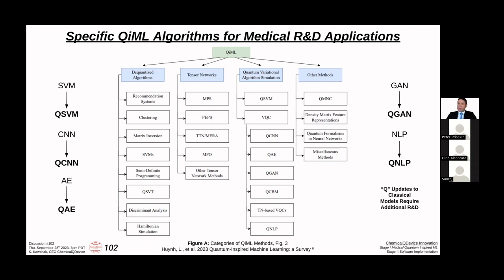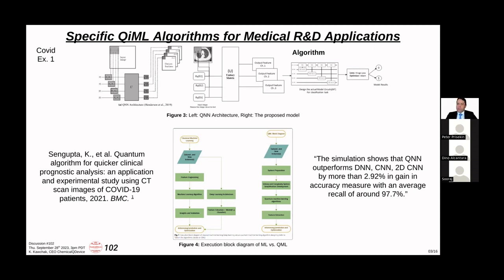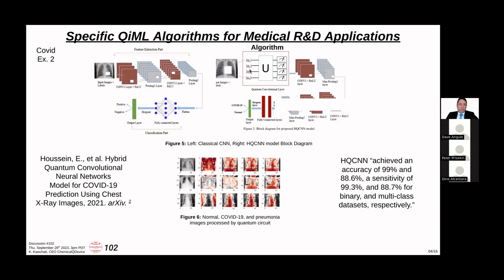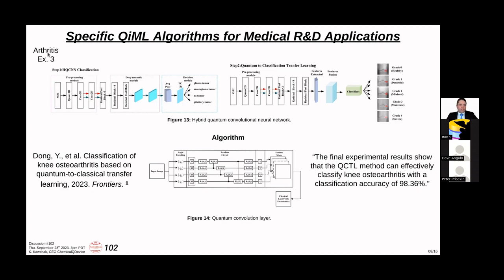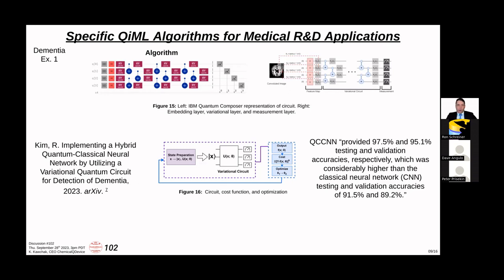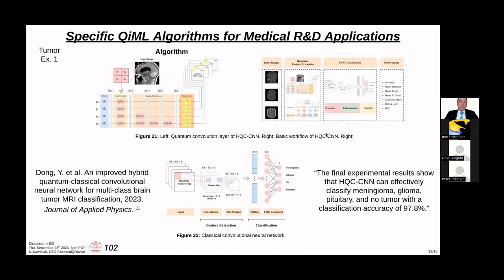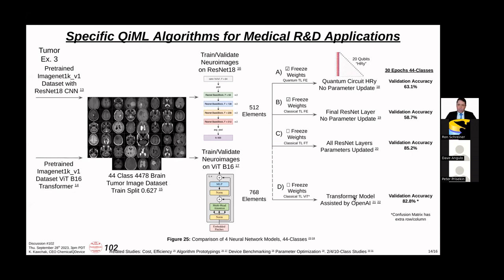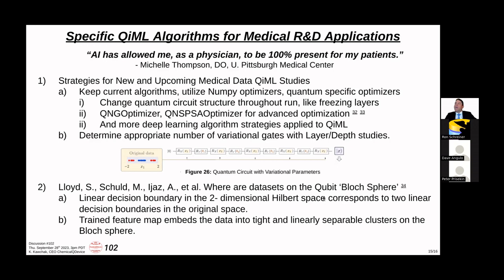Specific QiML Algorithms for Medical R&D Applications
Quantum inspired machine learning is a practical solution to incorporate the effects of quantum algorithms into existing machine learning workflows with classical bit based quantum simulators. Utilizing pure states, exact expectation values, and adjoint differentiation: Circuits consisting of trainable quantum parameters are optimized alongside trainable classical parameters in existing Python/PyTorch notebooks.

Here, the Huynh, L., et al. 2023 'Quantum-Inspired Machine Learning: a Survey' will be analyzed with insight into Quantum "Q" versions vs. existing Classical models for Medical applications.